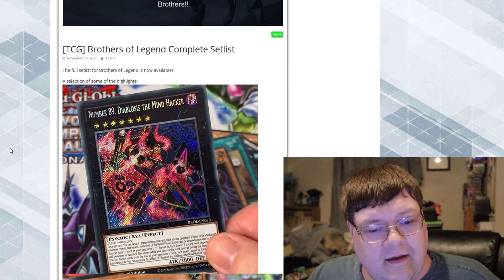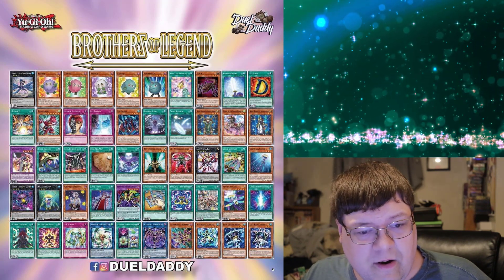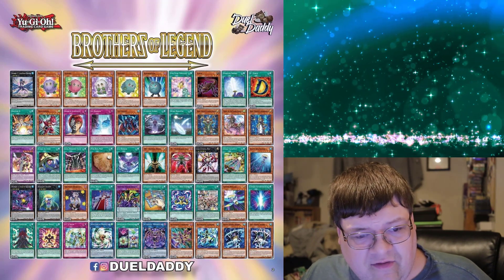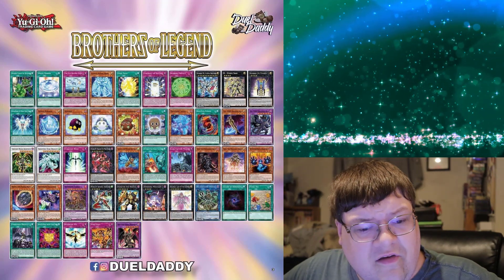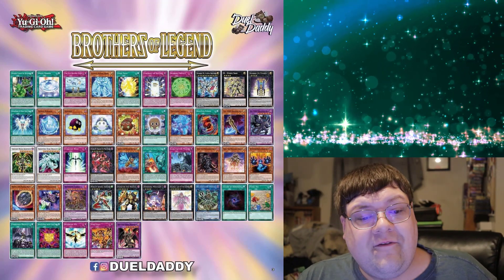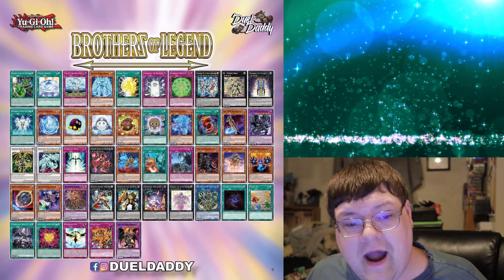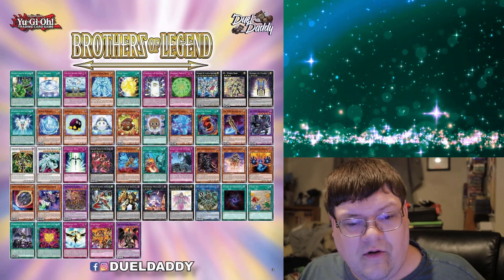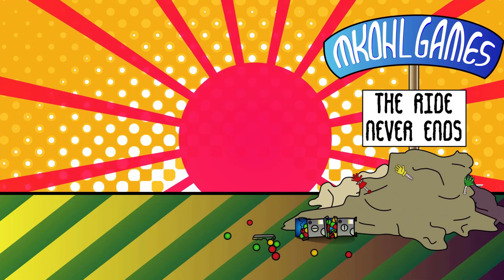Yu-Gi-Oh! Brothers Of Legend Full Set List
Everything has been compiled together and were going to see everything that is in this set! What do you think about the pure amount of value that is in this set? Are you planning to open up any of this set?